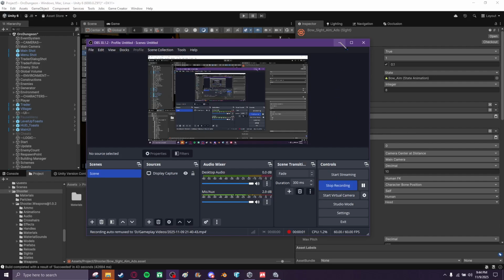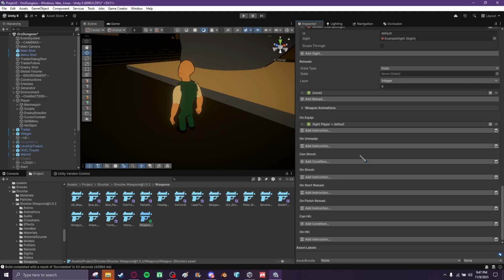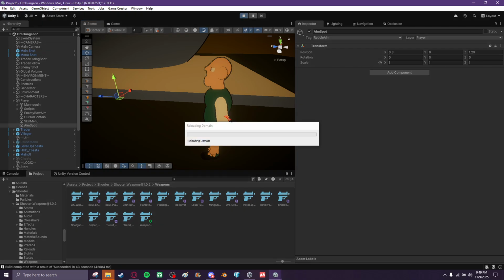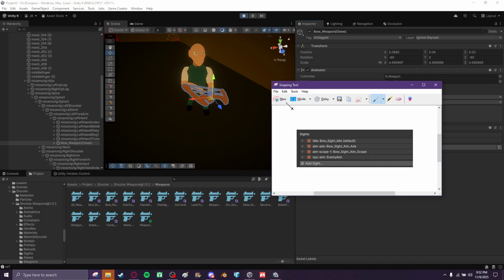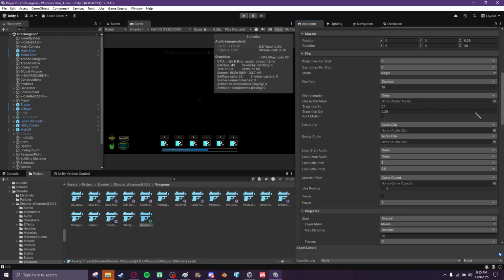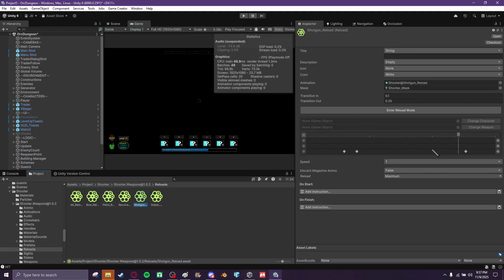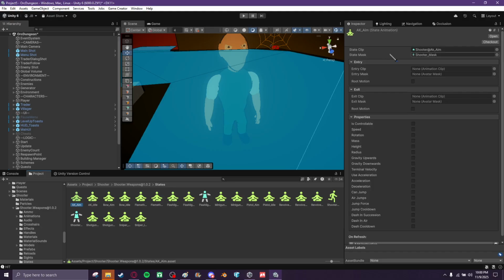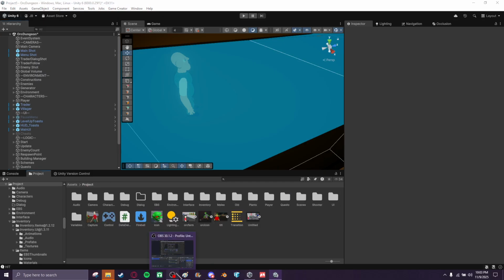Some tips | Game Creator 2 | Shooter 2 Module